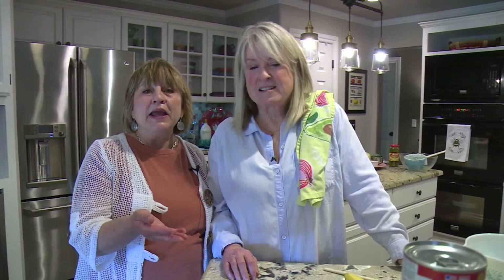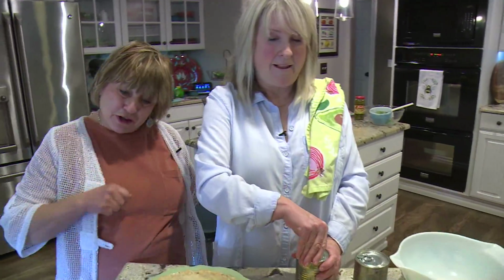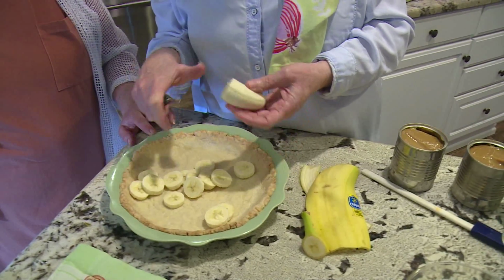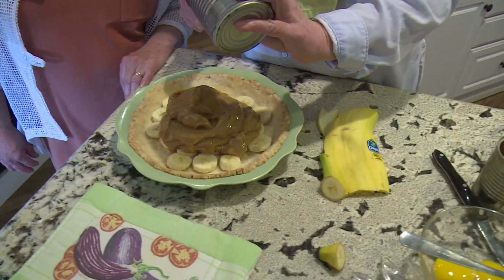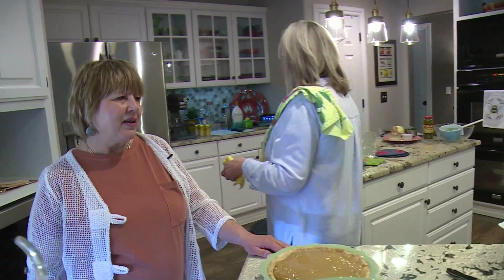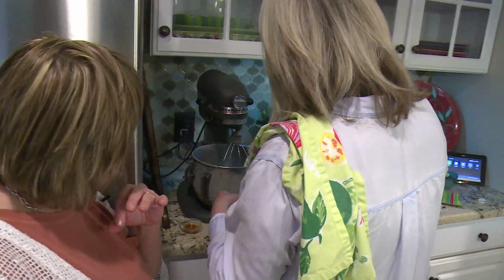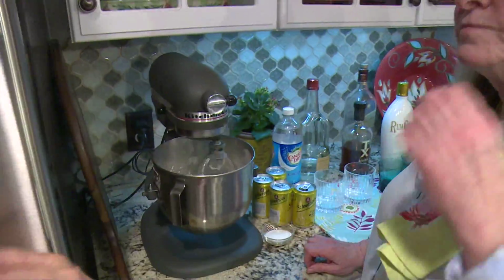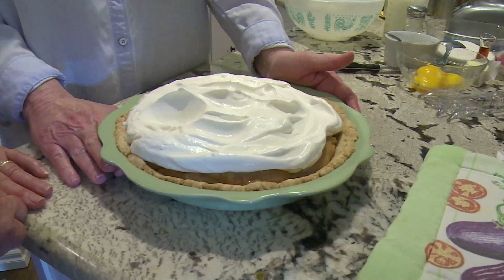Caramel Banana Pie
Karen and I had a great time making and eating pie! We met at Tyler Junior College in Texas (I won't say how long ago!).  What a great time in our lives then and now! Karen is a great Southern cook from Paris, Texas and I'm happy she is sharing some of her recipes with us.
 This pie is super easy. Bring this caramel banana pie , and you'll  be the hit of the party ! It's rich and thick and oh so yummy!

Ingredients
2 cans eagle brand sweetened condensed milk
1-2 bananas
cool whip or whipped cream
pie crust

Directions
Remove labels on cans. Put cans in a pot full of water. Cover the cans completely with water and boil for 3 hours. Keep adding water as it evaporates and keep a rolling boil for 3 hours. Let it cool after it's  done. After water has cooled enough ,  drain water and replace with running water from the faucet to help the cooling process..   (Do not leave the house while cans boil in the pot.)
Slice 1 or 2 bananas into the bottom of a prepared pie crust. Open and pour the cooled carmel over the bananas. Cover with cool whip or fresh whipped cream topping. Cool in fridge till time to eat.

Whipped Cream Topping
beat 1 cup of heavy cream till it thickens
Add  5 tsp of sugar & continue to whip
Add 1 tsp vanilla and continue to whip until peaks form.

Karen's Pie Crust
Ingredients
1 stick of butter
1 cup of flour
2 Tbl. powdered sugar
Melt butter in the pie plate. Add the flour and sugar to melted butter. Use a fork to press the dry ingredients into the butter. Use your fingers to push and spread the crust out and up the sides.
Bake at 350 until lightly browned.